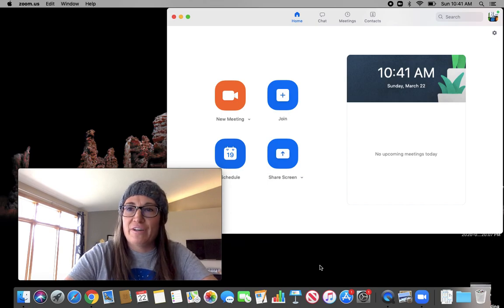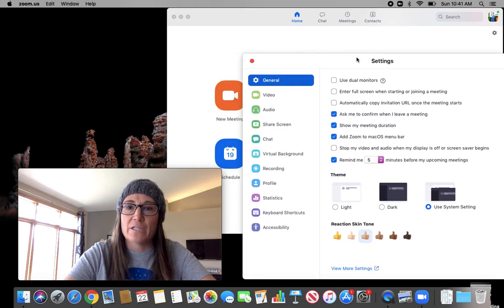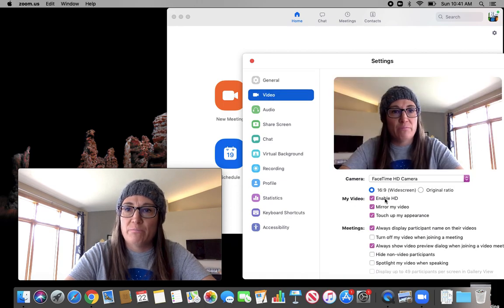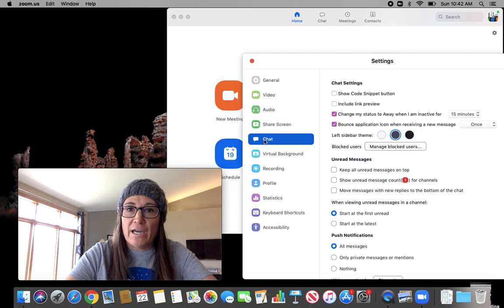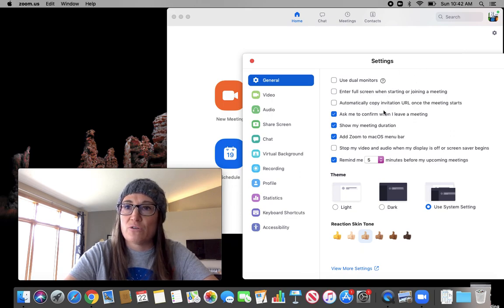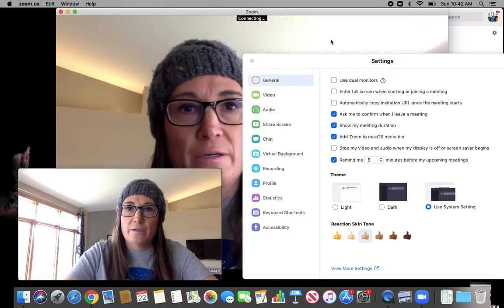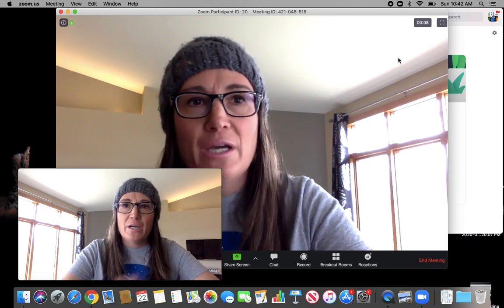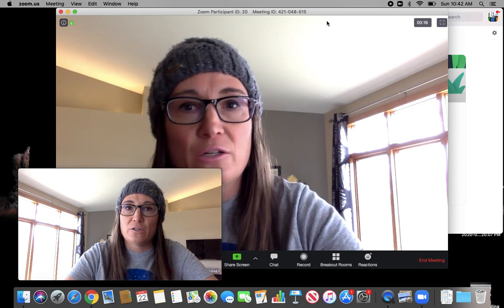Zoom Settings & Duration Timer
In 60 seconds I will go through a variety of settings in Zoom as well as how the duration timer can be enabled and used.